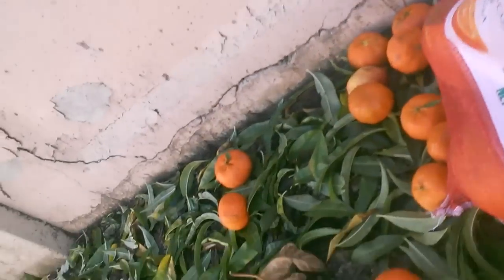Back Alley Foraging || Mad Tangerines Yo!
Best place to find fruit to forage?  Back alleys.  Seriously.  Everybody that has a fruit tree in their backyard has it lined up against the fence, and a lot of that fruit hangs over the fence.

In this video I show how to pick tangerines.  They can be a little trickier than just reaching on the tree and picking so I want you guys to know the most effective method.